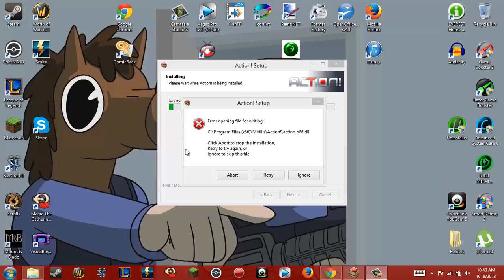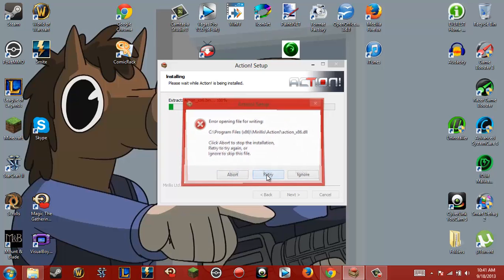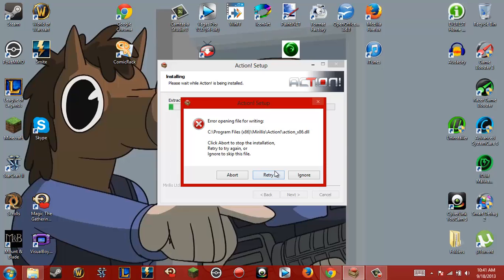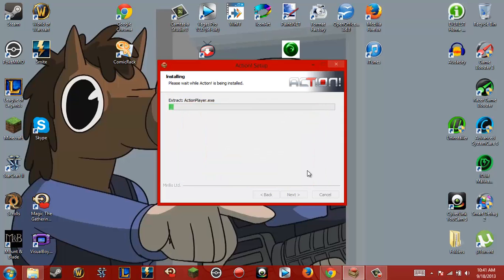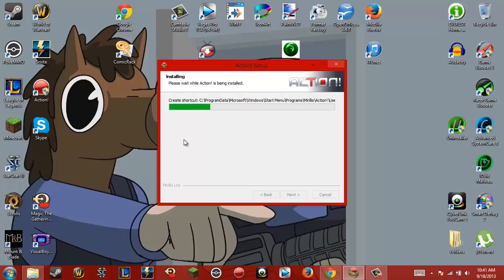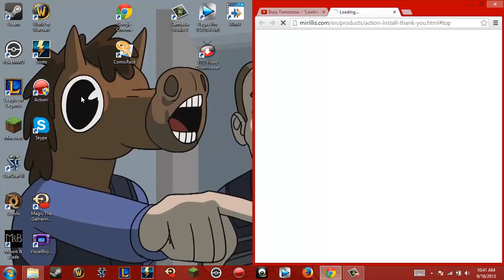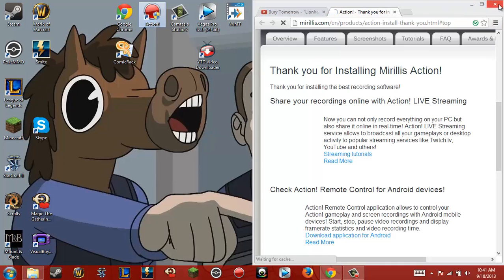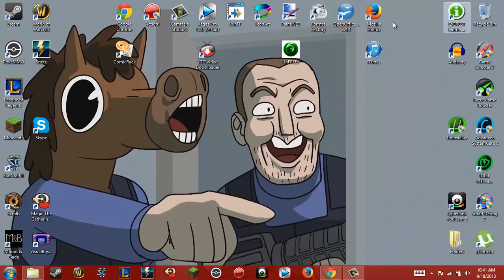Mirillis Action! Problem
The installation files work perfectly except for the action_x86.dll file. It seems that it wont install and I think its causing problems with action itself. I tested this both on Skull Girls and Super Meat Boy, game I was able to record on before but can't now. HELP!!!